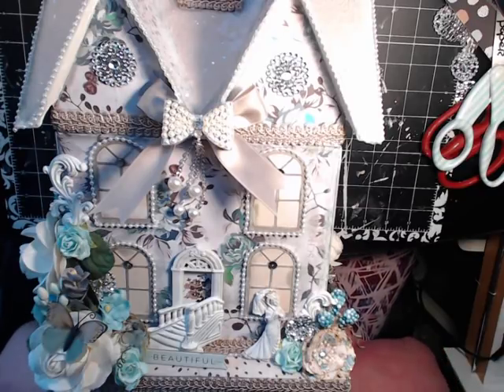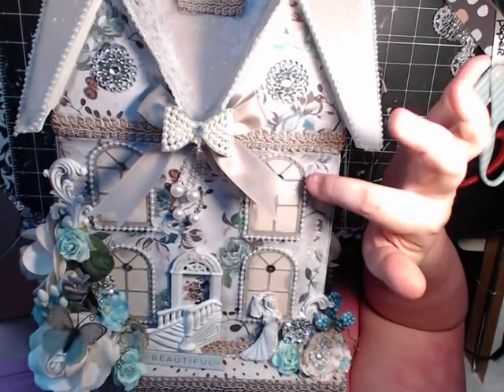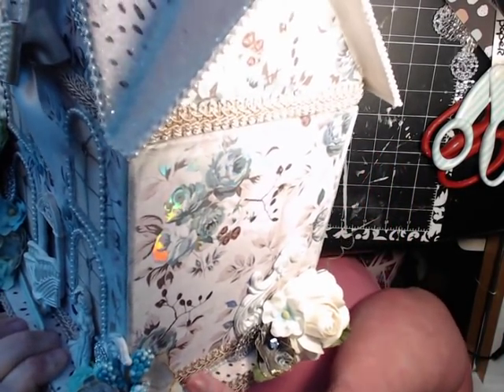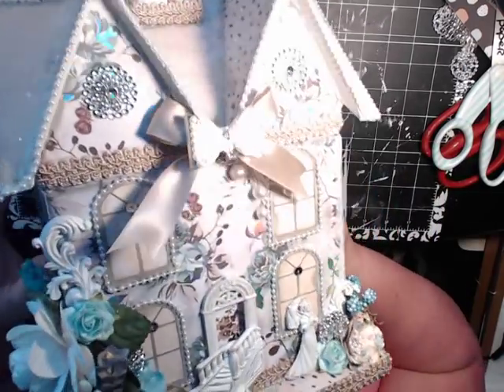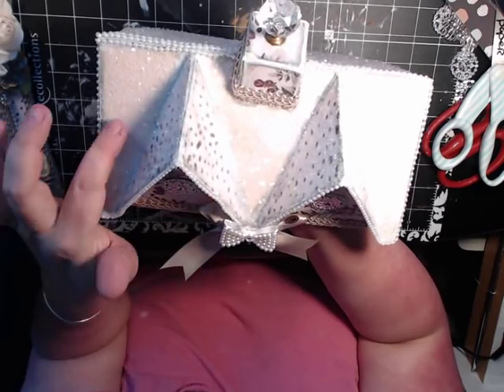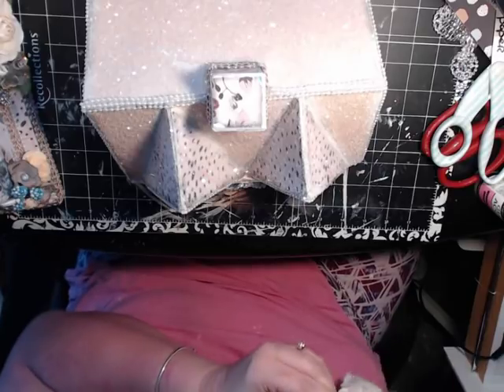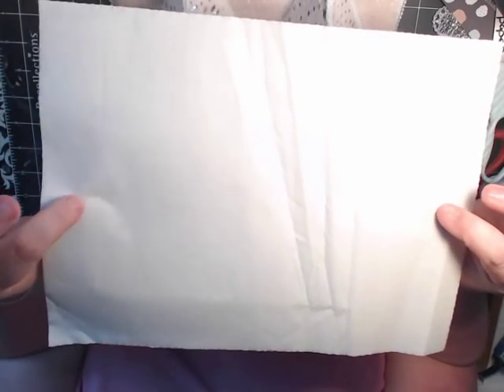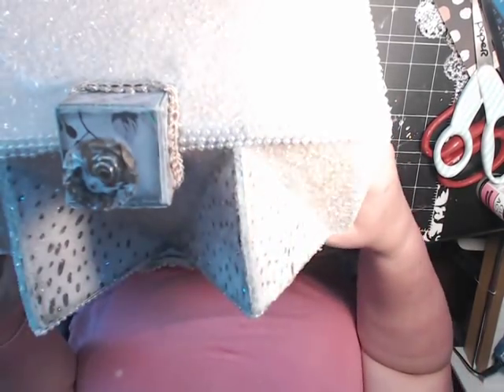House Album Project Pt 2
Angela Holt